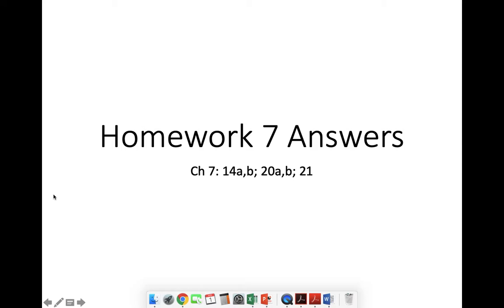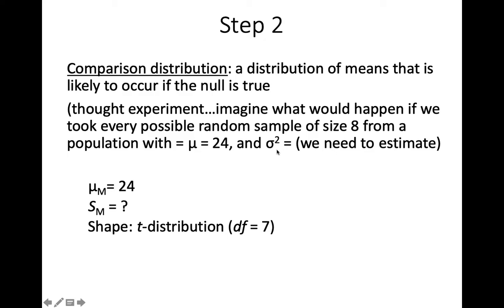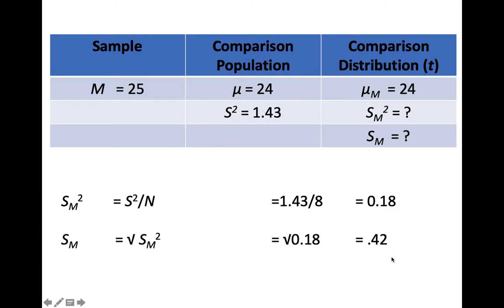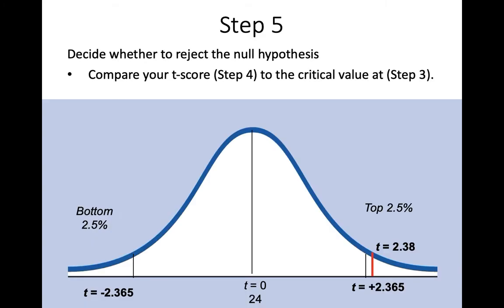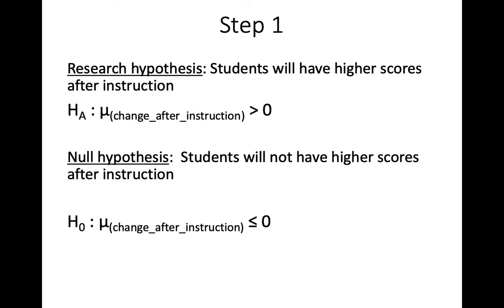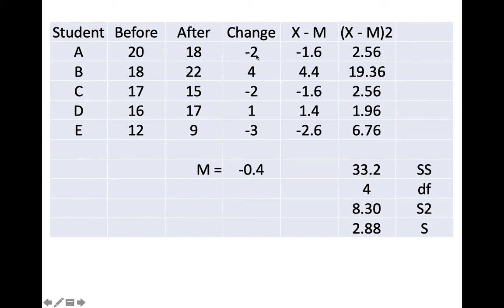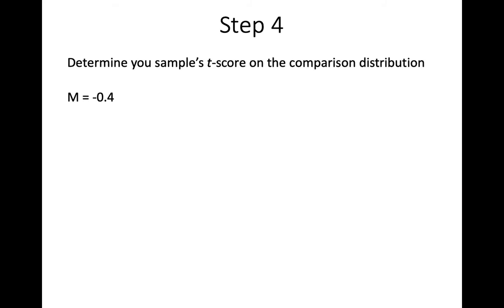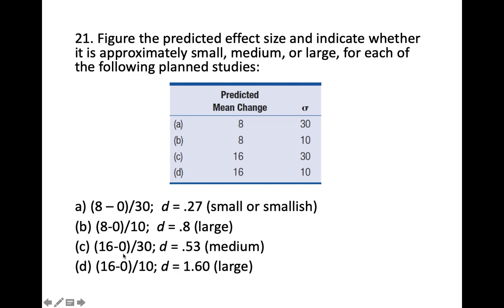PSYC 258 Homework 7 Review